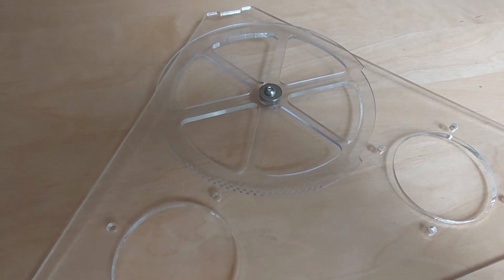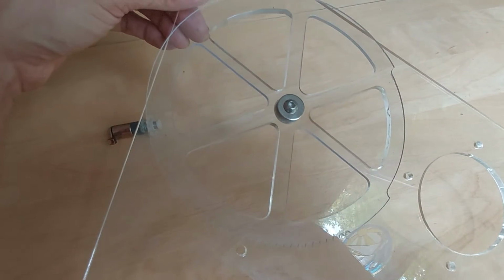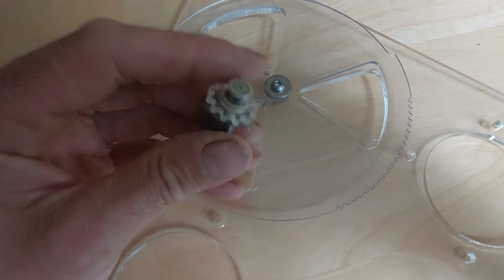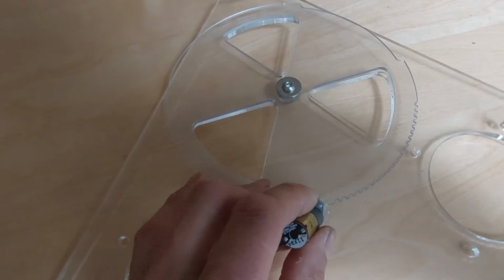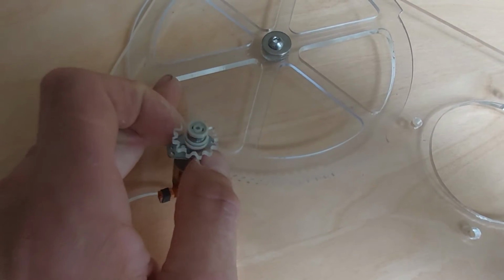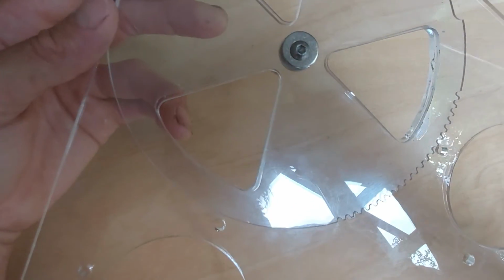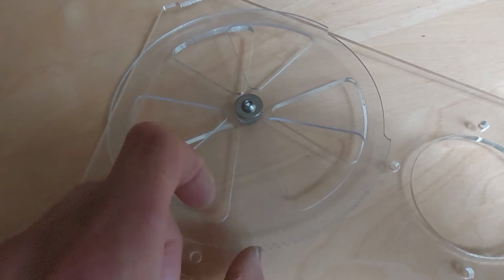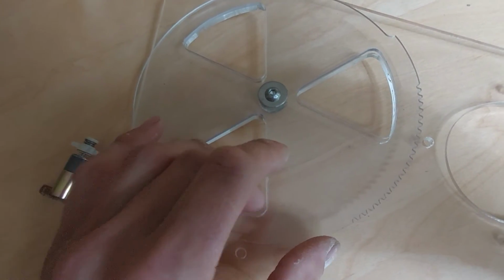Automatic greenhouse vent